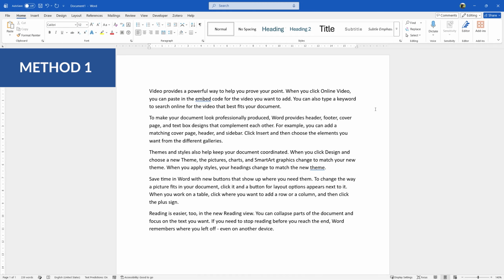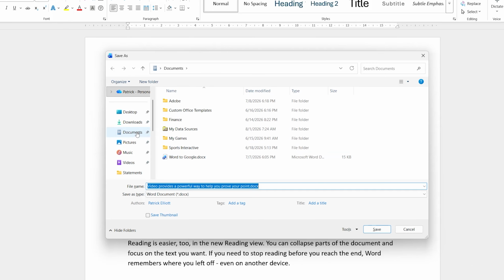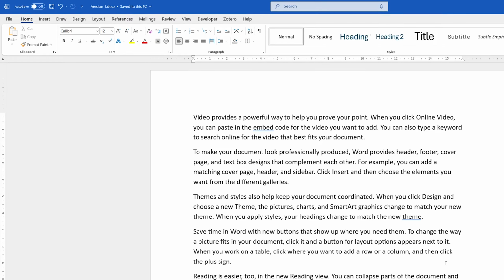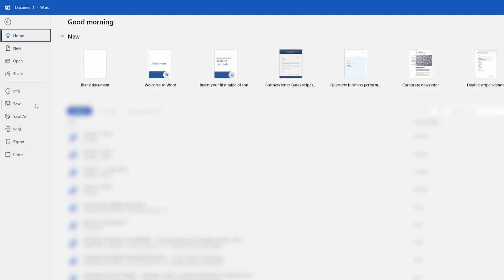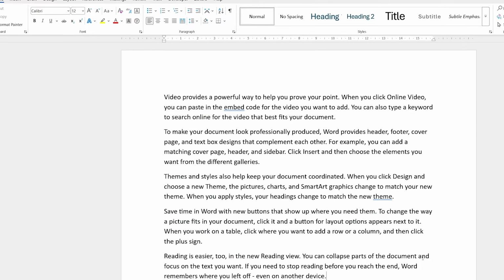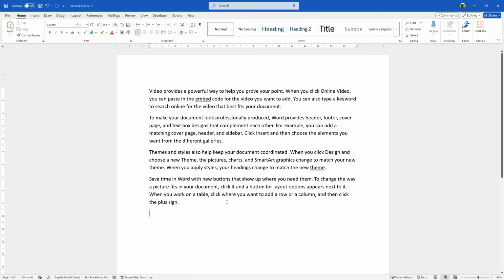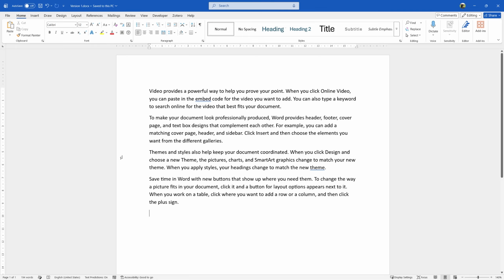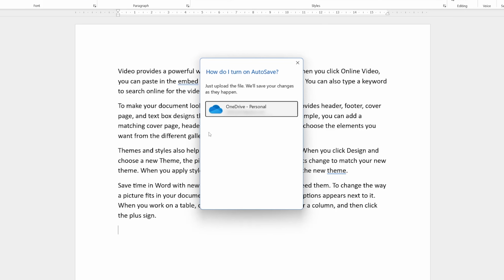How to Save in Word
Learn how to save in Word using F12, Save As, Ctrl + S, and AutoSave — so you never lose your work again.

⏱️ TIMESTAMPS
00:00 Intro
00:14 Save with F12 (fastest)
00:48 Save using the File menu
01:21 Save changes with Ctrl + S
01:50 Turn on AutoSave
02:14 Outro

📖 YOU'LL LEARN
✔ How to save a new document with F12
✔ How to save using File - Save As
✔ How to save changes instantly with Ctrl + S
✔ How to turn on AutoSave with OneDrive

— F12 key not opening the Save As window
— Not knowing where your document saved to
— Losing changes after Word crashes